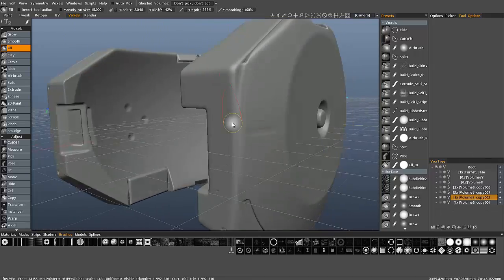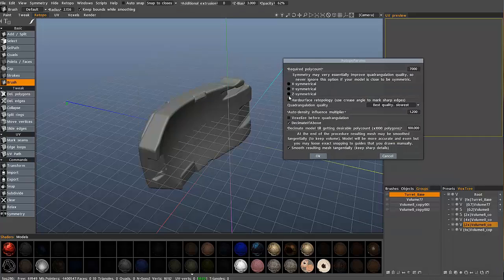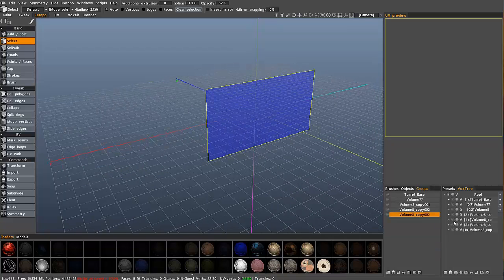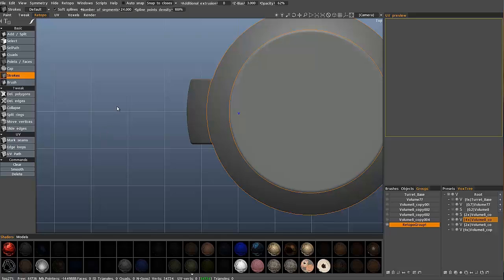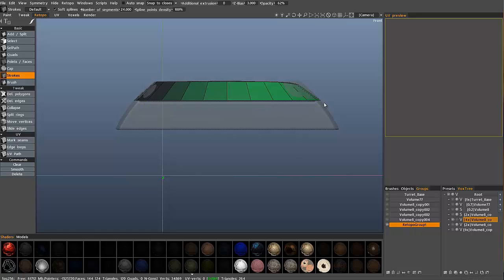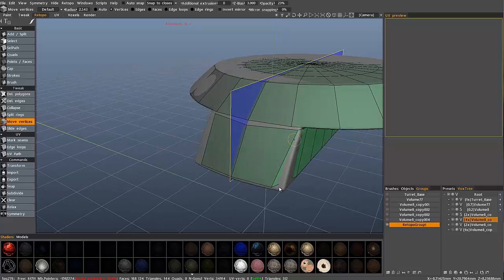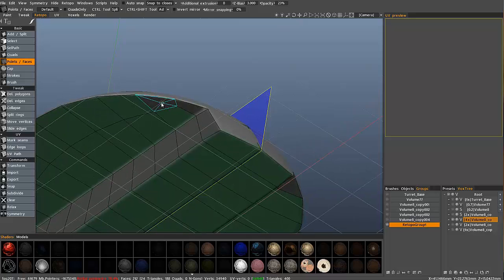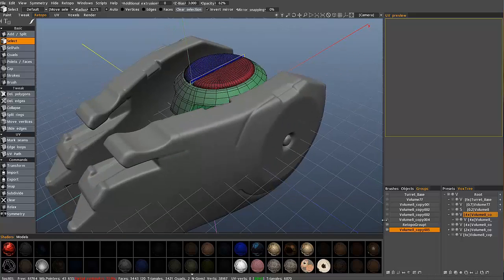Auto-Retopo for Hard Surface Models Pt.2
This video is the continuation of the demonstration of 3D Coat's Auto Retopo toolset, used on Hard-Surface models. There is also a partial demonstration of the Strokes tool, which provides a great blend of Automation and Manual precision